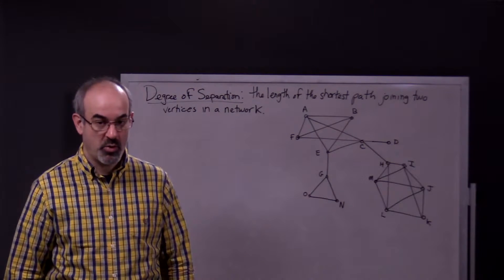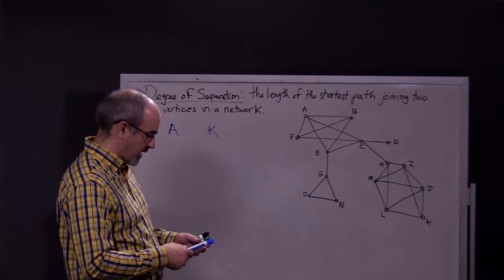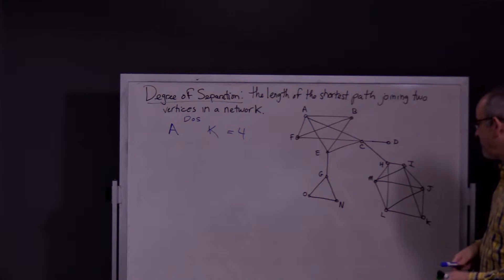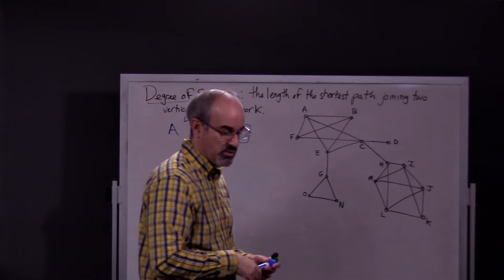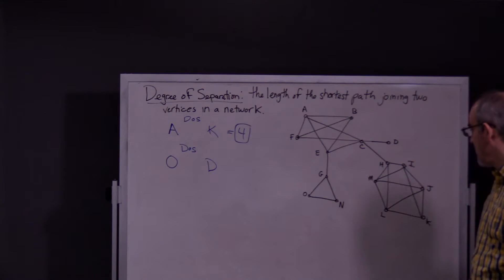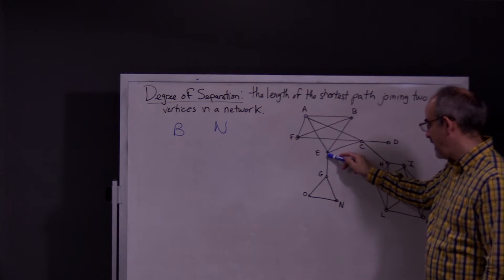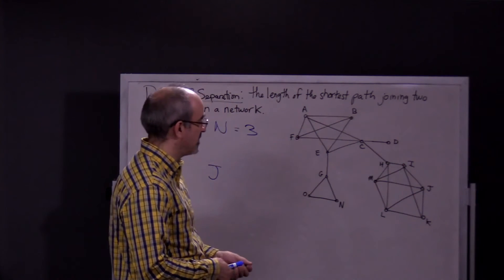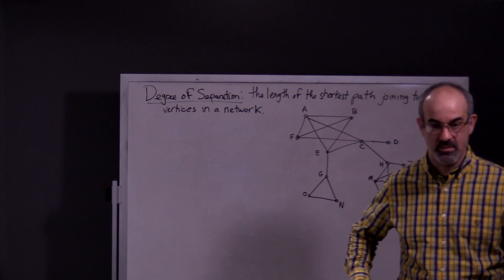Degree of Separation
Finding the degree of separation between two vertices in a network.